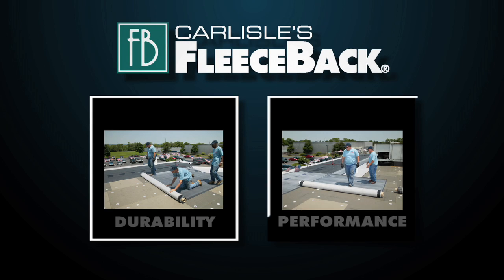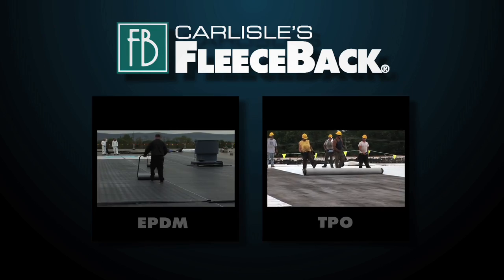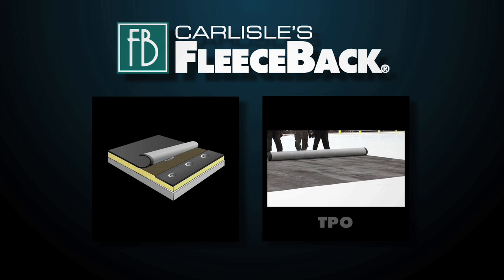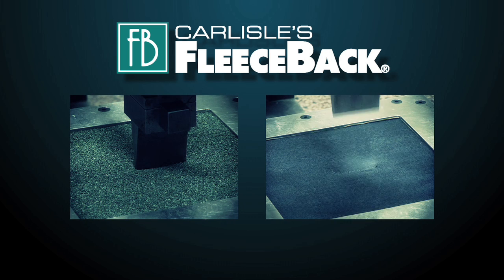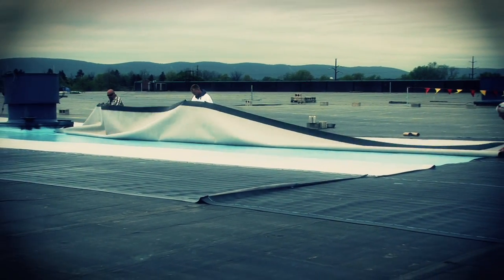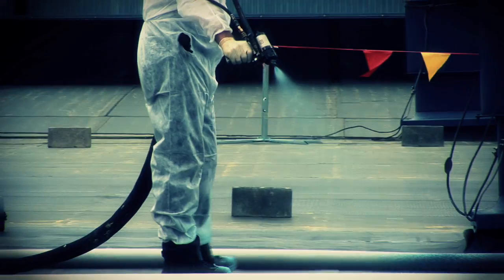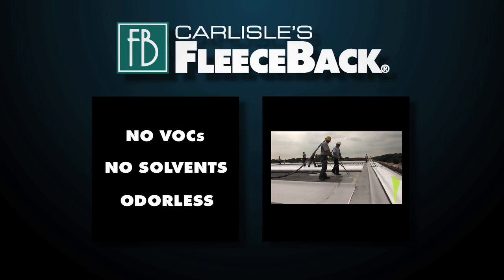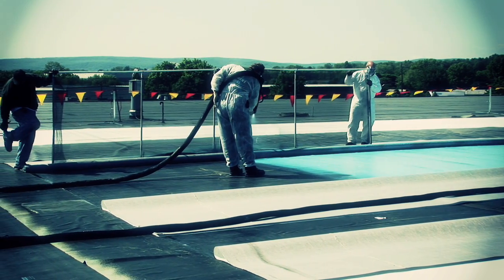Carlisle's FleeceBack Promo 2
FleeceBACK EPDM Roofing Systems with Flexible FAST Adhesive.

To date, Carlisle has produced over 10 billion square feet of roofi ng membrane including 225 million square feet of FleeceBACK membrane.

Carlisle's puncture-resistant membrane introduced 20 years ago. EPDM is well known for its superior UV and ozone-weathering performance. Durability assessments of roofing membranes found EPDM as "the only membrane with no reduction in flexural fatigue resistance for all tests/locations." A recent study of aged EPDM showed that after 26 years of real world exposure, EPDM still retained excellent tensile strength, tear resistance and weathering resistance. EPDM just doesn't get brittle with age.

Flexible FAST Adhesive is a patented impact resistant, energy absorbing, elongating foam adhesive offering up to 150% elongation and 33-50% greater puncture resistance than nonflexible adhesives.

The History of Carlisle's FleeceBACK:

Carlisle pioneered EPDM roofing membranes more than 45 years ago and has established a strong track record of superior product durability and long-term weather resistance. We have expanded that expertise into TPO membranes and become the world's leading supplier of thermoplastic polyolefin roofing. As a testament to the pure value and long-term performance advantages of the FleeceBACK and FAST™ Adhesive system, Carlisle selected FleeceBACK to protect its own corporate facilities covering almost half a million square feet.